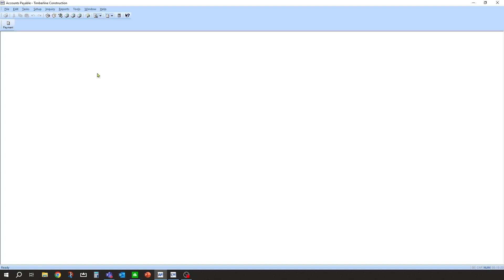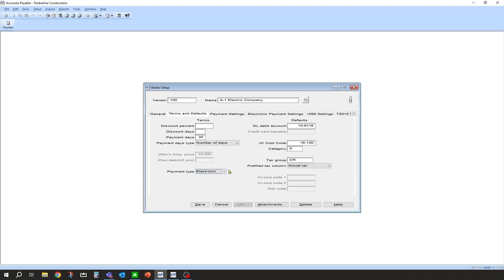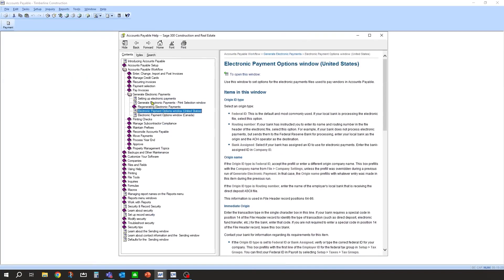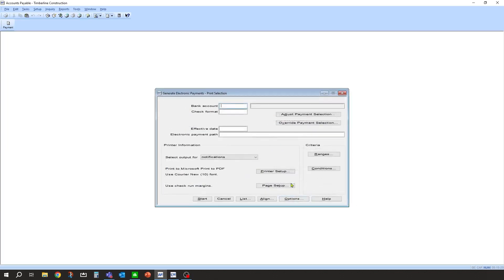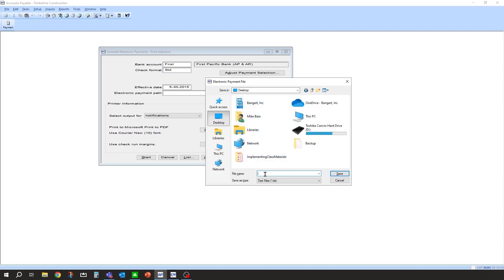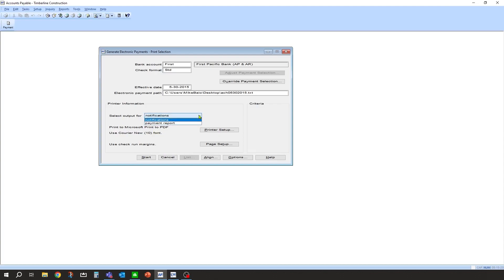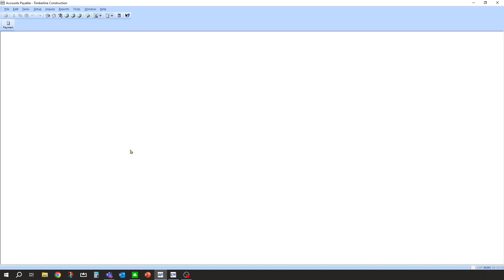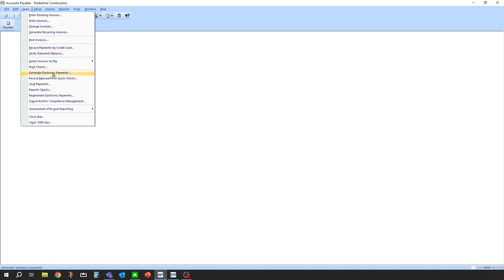How to Process Electronic ACH Payments in Sage 300 CRE Accounts Payable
In this tutorial, we will walk you through the step-by-step process of configuring and processing electronic ACH payments to your vendors using Sage 300 CRE's Accounts Payable module. You'll learn how to enter your vendor's banking information, generate payment notifications, and more. Save time and simplify your payment process with electronic payments in Sage 300 CRE. Watch now to learn how!

If you're still on Sage 300 CRE, there's a better way